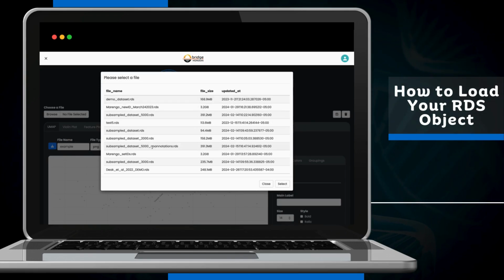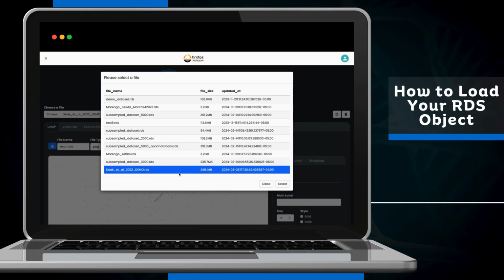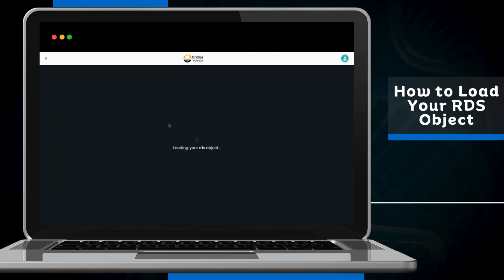SCenic Viewer Tutorial: How to Load Your RDS Object